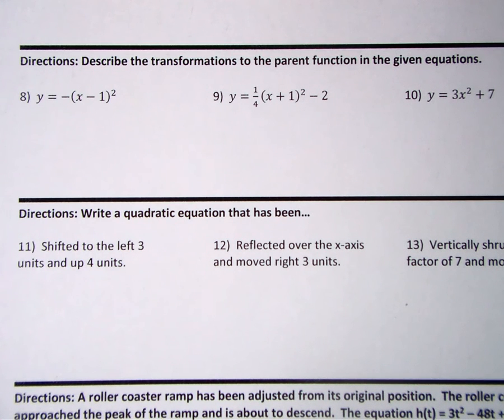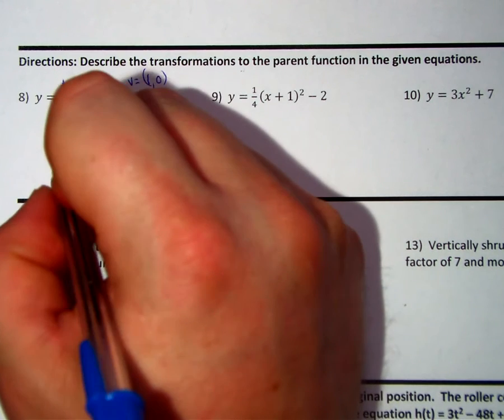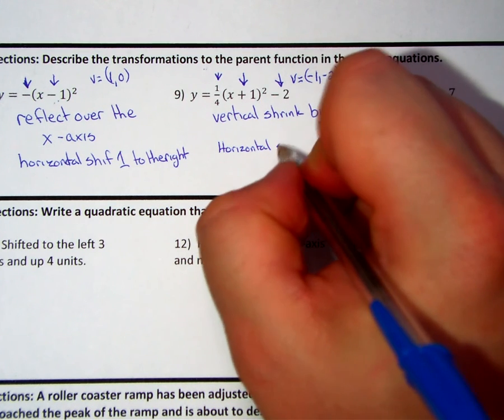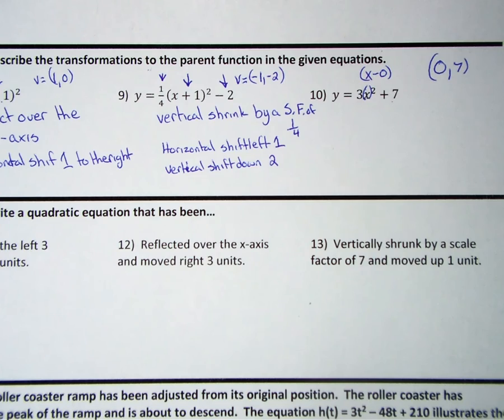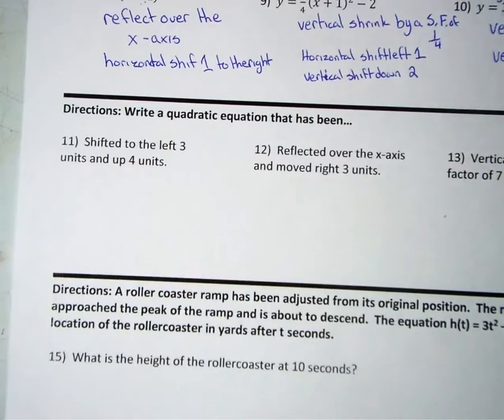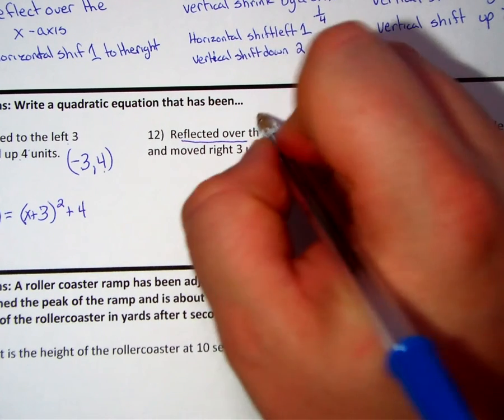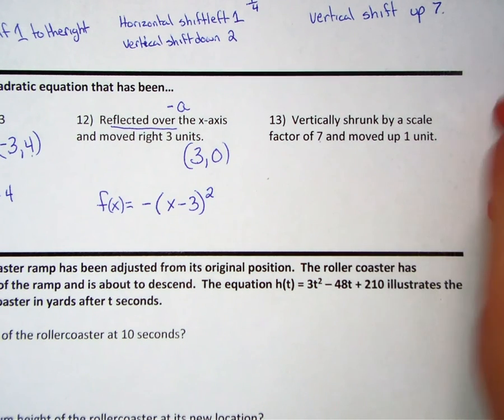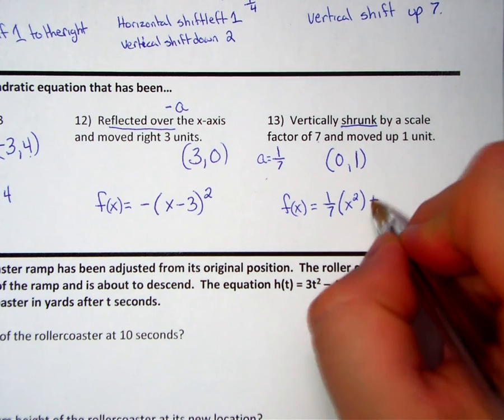ALG Unit 3B SG 8 13